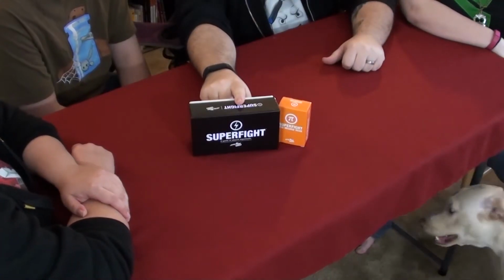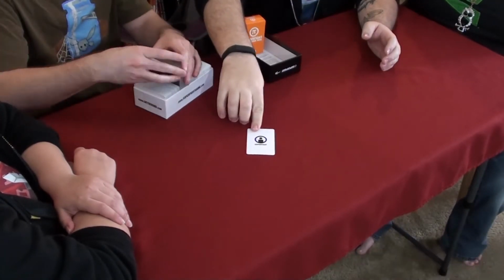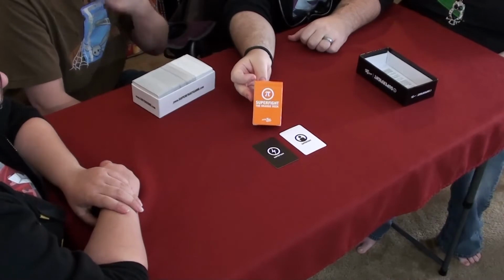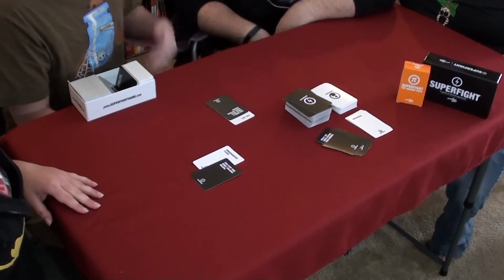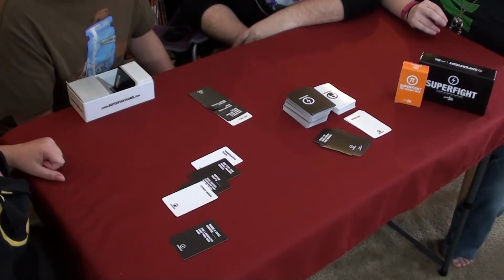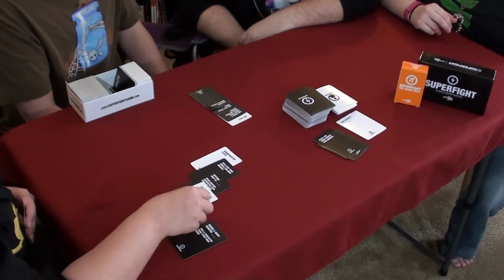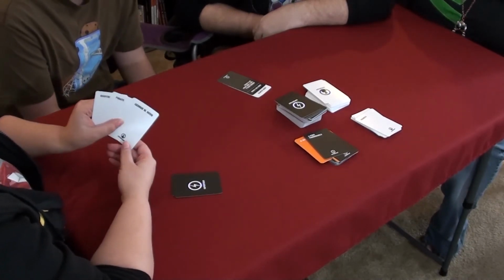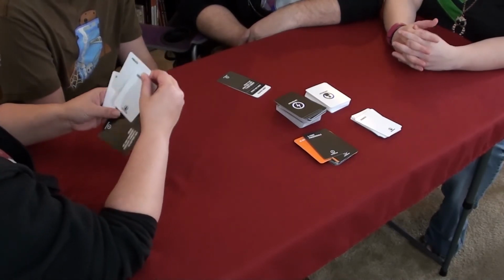The Nerds Table - Super Fight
Jen, Eric, Matt, and special guest Marie Mooso play Super Fight! Want to get a copy of the game for yourself?